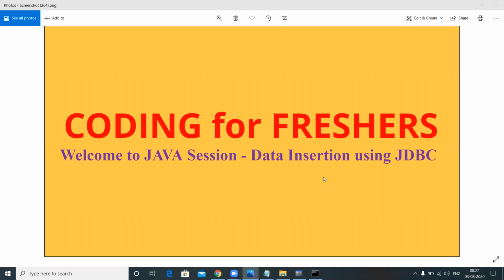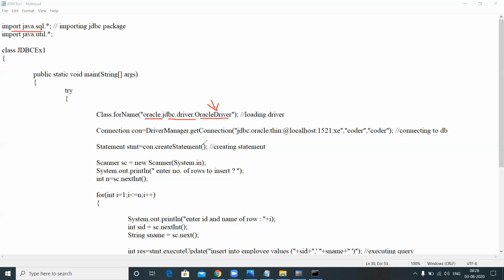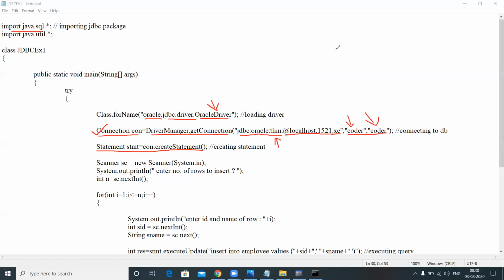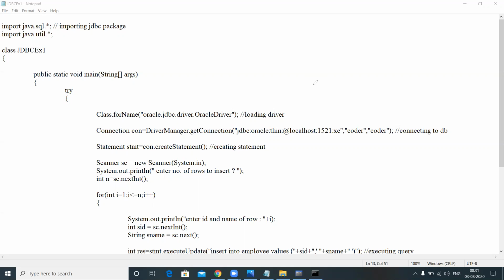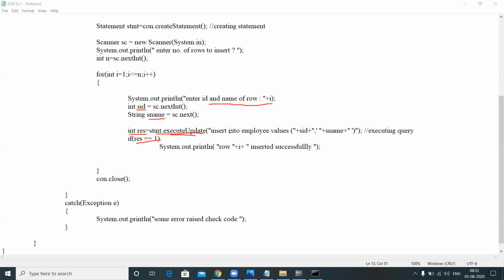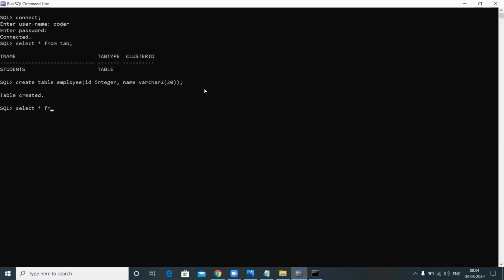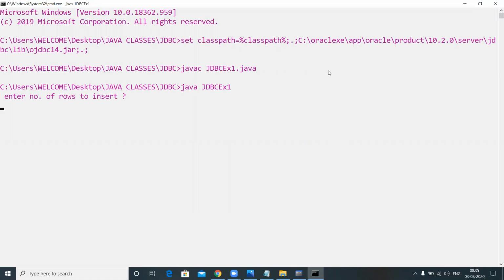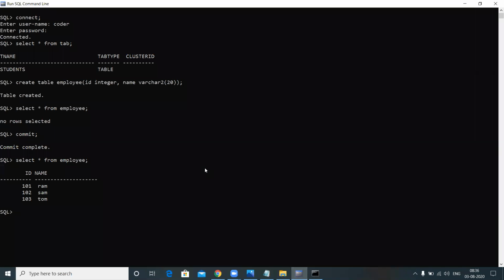JDBC - Inserting Data into Table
Insert data using jdbc code
database interaction using java
java - oracle database